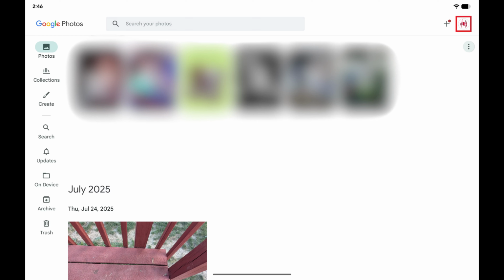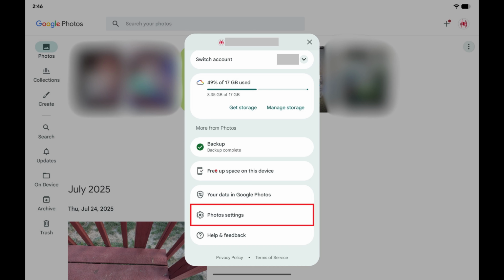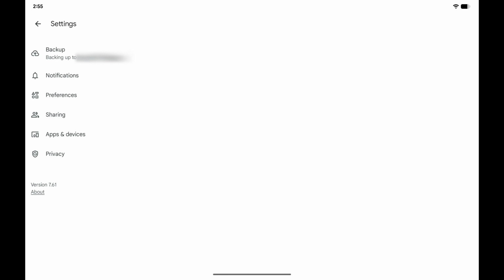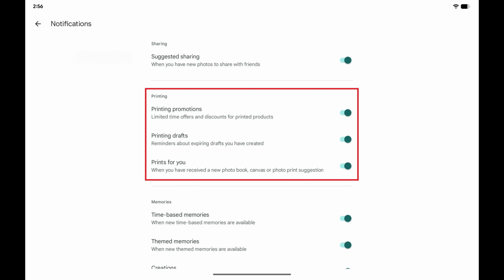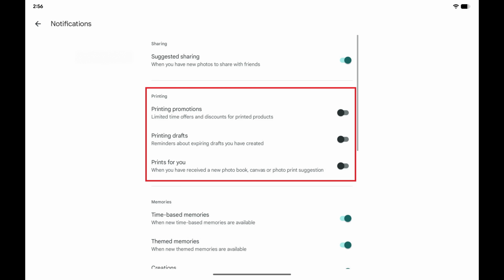How to Disable Print Service Notifications in Google Photos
In this video I'll show you how to disable and turn off Google print service notifications in Google Photos.

Timestamps:
Introduction: 0:00
Steps to Disable Print Service Notifications in Google Photos: 0:08
Conclusion: 0:51

Video Transcript:
Step 1. Open the Google Photos app on your iPhone, iPad or Android device.

Step 2. Tap your Google profile icon on this screen to open a menu, and then tap "Photos Settings" in this menu. If you're using an Apple device, this may say "Google Photos Settings."

Step 3. Tap "Notifications" in the list of options.

Step 4. Navigate to the Printing section where you'll see three options. Tap to toggle all of these options: Printing Promotions, Printing Drafts, and Prints for You. You'll no longer be presented with Google print service notifications in Google Photos.